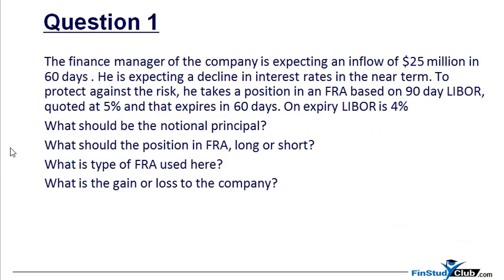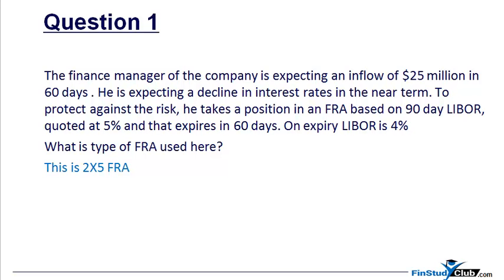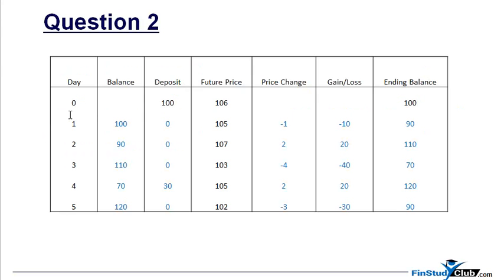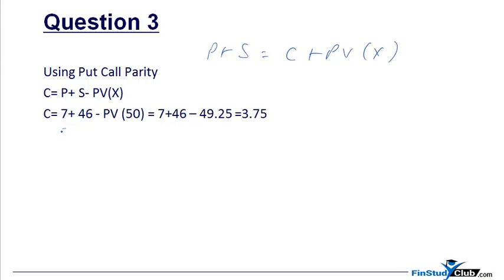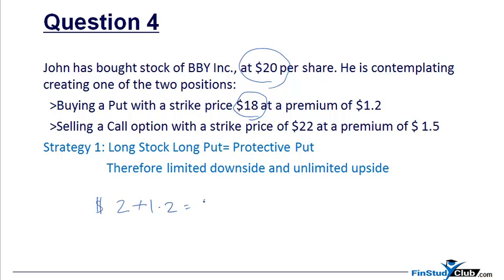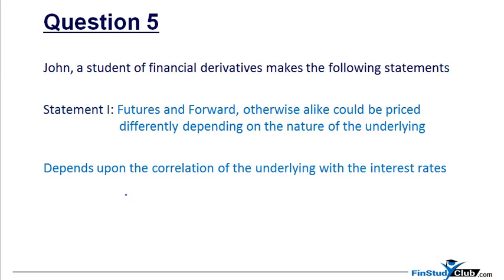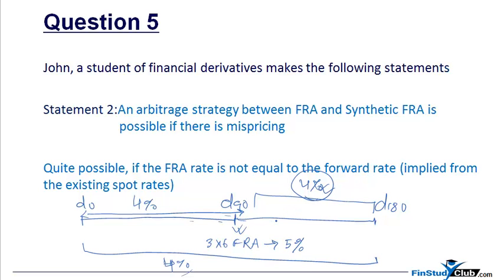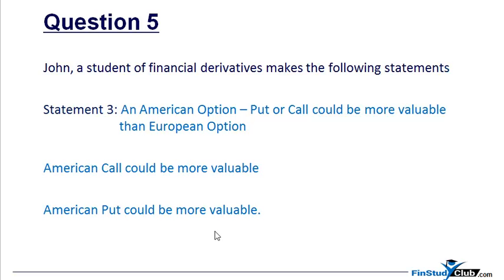Closing Bell: Top 5 Qs: CFA LI Derivatives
These are super critical concept for success in CFA L1 in Derivatives. Recorded by Amit Parakh, CFA the leading CFA faculty with excellent success rate, each question has been handpicked to bring out the confusing / pain points for the student.